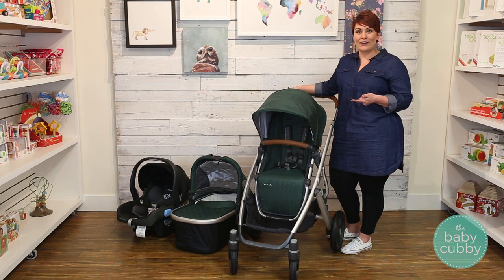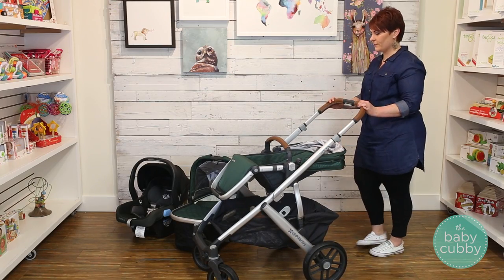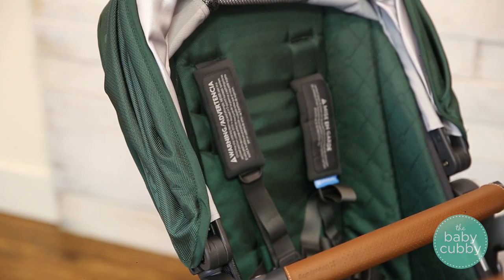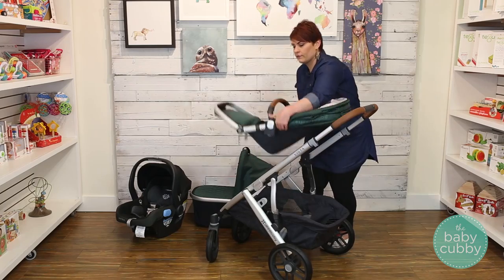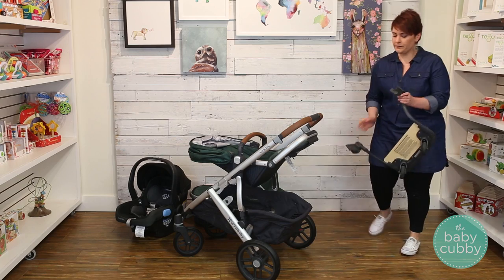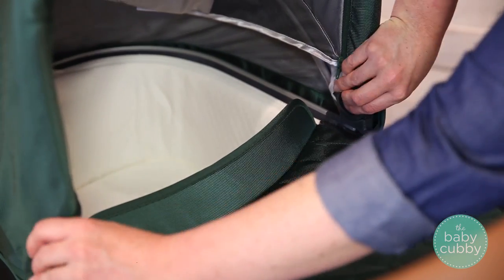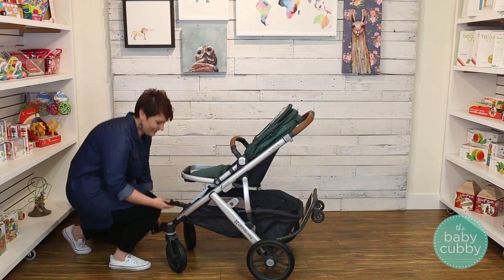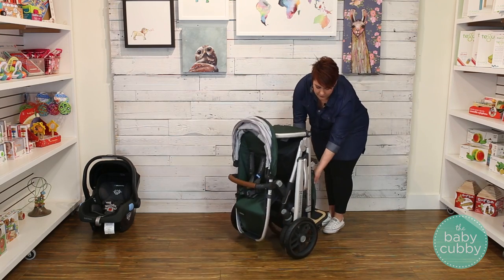UPPAbaby Vista 2017 Stroller | How to EVERYTHING YOU NEED TO KNOW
Intro: 0:01
Easy Fold: 0:17
Recline 0:37
Footrest 0:43
Belly Bar 0:50
Shoulder Strap Adjustment: 1:00
Canopy 1:24 and 1:54
Buckle 1:31
Handle bar 1:47
Modular features: 2:00
Wheels and suspension: 2:12
Storage 2:37
Piggy Back: 2:46
Brakes 3:04
Bassinet 3:10
Car Seat: 3:49
Rumble Seat: 4:10
Folding with all 3 : 4:38
Car Seat and bassinet adapters: 5:14
Lower Adapters: 5:53
Configurations: 6:10